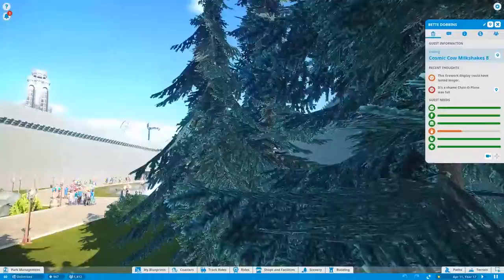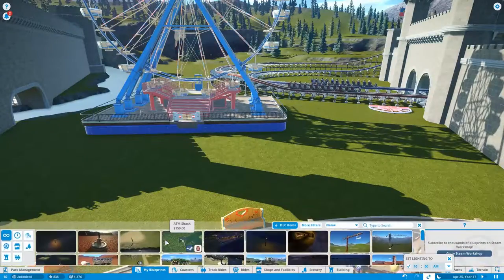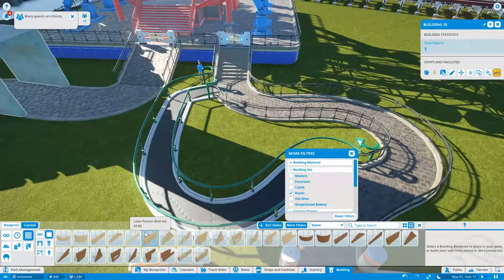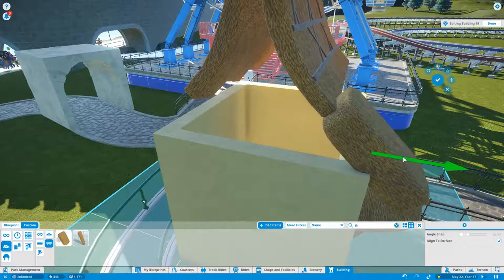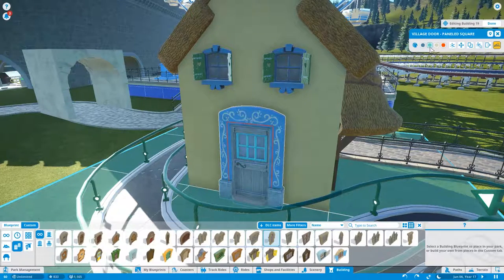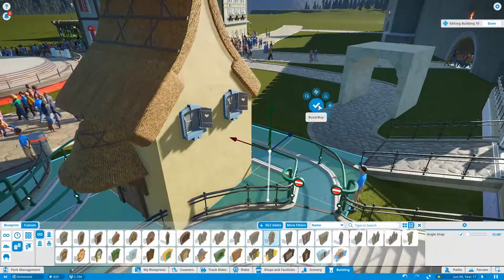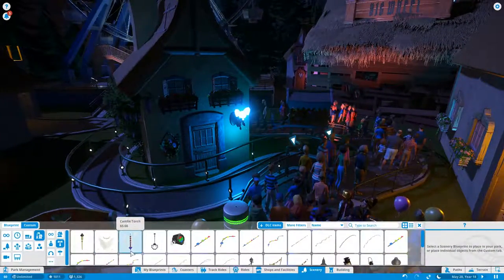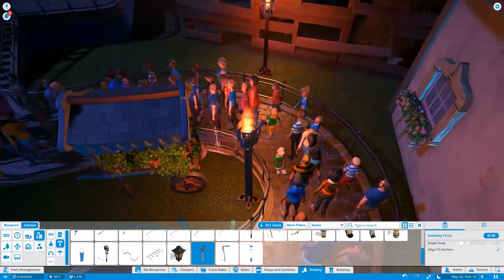Planet Coaster - Part 64 - Village People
The Big Wheel needs more scenery and a better queue in part 64 of Brandon Completes Planet Coaster!

Social